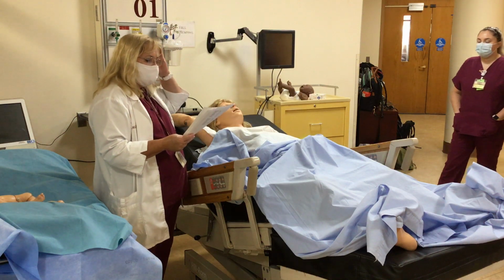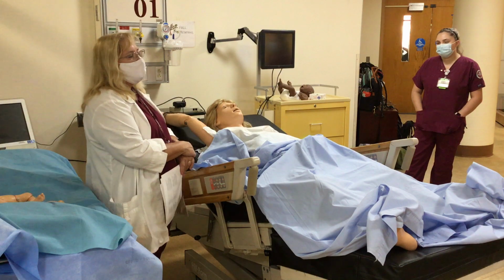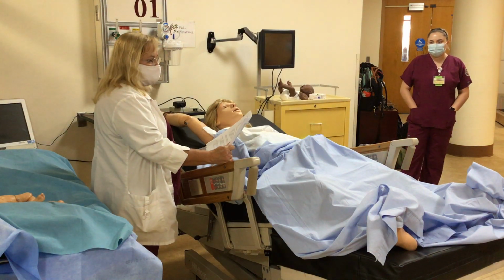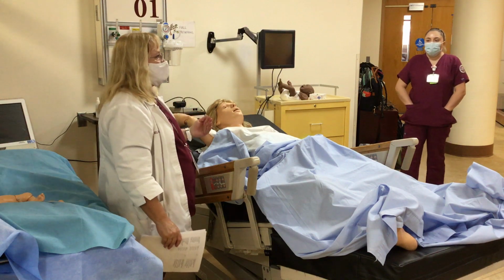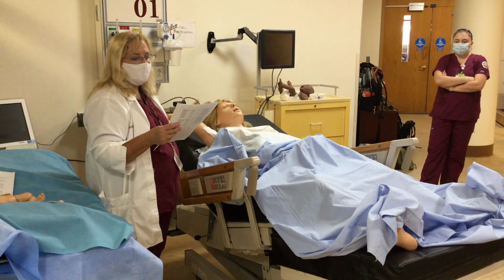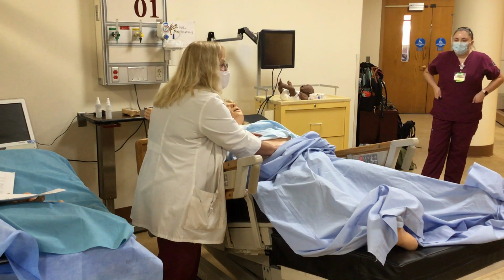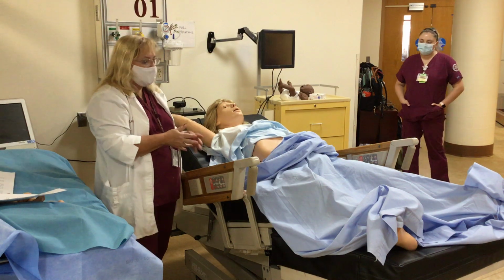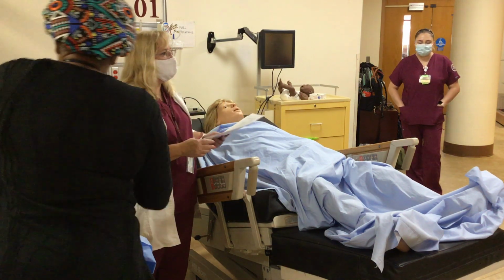Postpartum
FSU CON OB Bootcamp